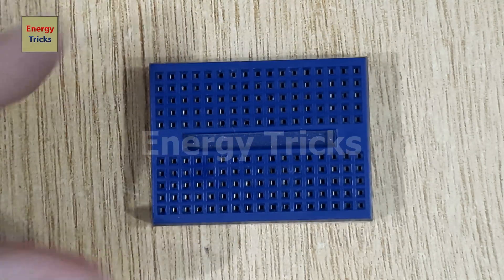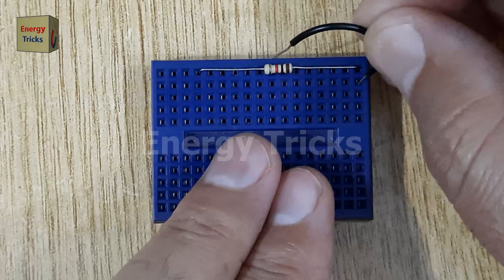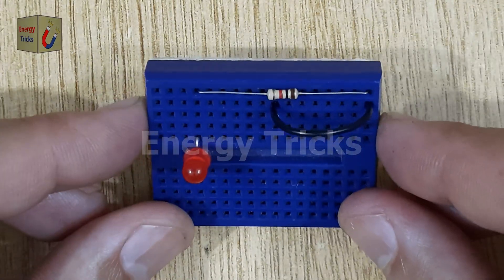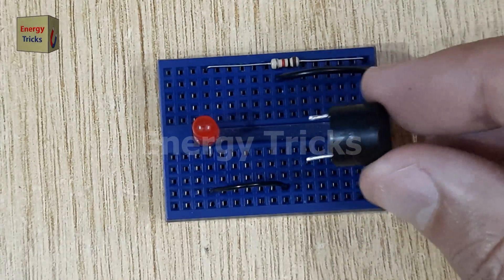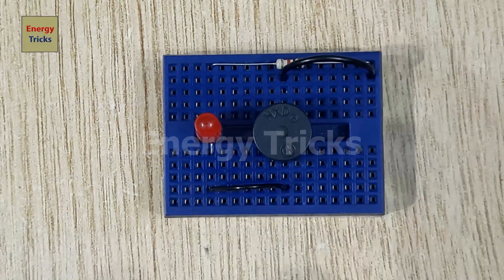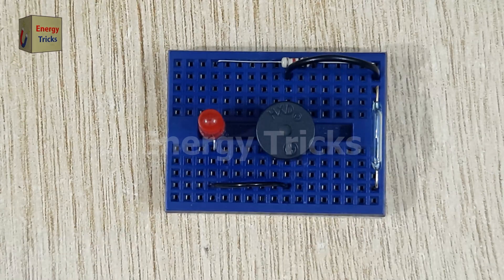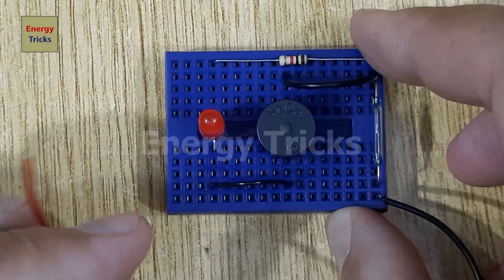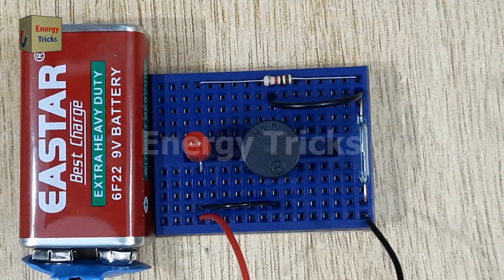Control LED & Buzzer with a Magnet Simple Reed Switch Project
In this easy and beginner-friendly electronics project, we’ll build a simple circuit using a mini breadboard, a reed switch, a 1kΩ resistor, a jumper wire, an LED, and a buzzer.

Start by inserting the 1kΩ resistor into the breadboard. Next, place a jumper wire into the breadboard so that it connects to one leg of the resistor. Now, insert an LED, connecting its negative leg (cathode) to the other leg of the resistor. Then, use another jumper wire to connect the positive leg (anode) of the LED.

Now place the buzzer into the breadboard. Connect the positive pin of the buzzer to the same jumper wire connected to the LED’s positive pin. Then, connect the negative pin of the buzzer to the jumper wire connected to the resistor.

Finally, insert a reed switch into the breadboard in such a way that one pin connects to the resistor. Leave the other pin of the reed switch free — this will be used to connect to the negative terminal of a 9V battery. Now, connect the positive terminal of the 9V battery to the positive pin of the LED, and the negative terminal to the reed switch.

Now it's time to test your circuit!

When you bring a magnet close to the reed switch, the circuit completes, and you’ll notice that the LED lights up and the buzzer starts buzzing. This demonstrates how magnetic fields can be used to control circuits — a basic principle used in many door alarms and security systems.

This is a great hands-on project to learn about reed switches, basic components, and how to use a breadboard for small electronics builds. It’s also a fun way to understand how sensors and actuators work together.